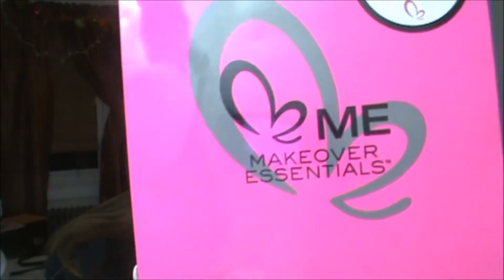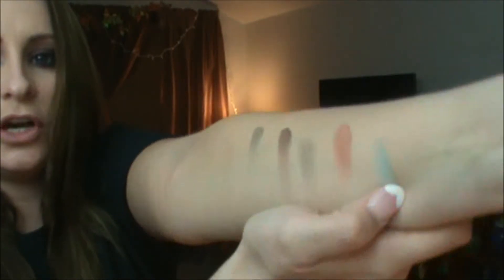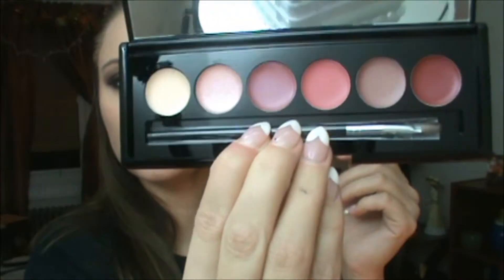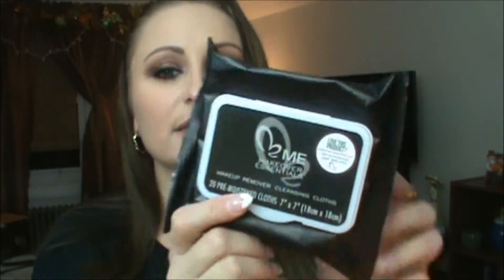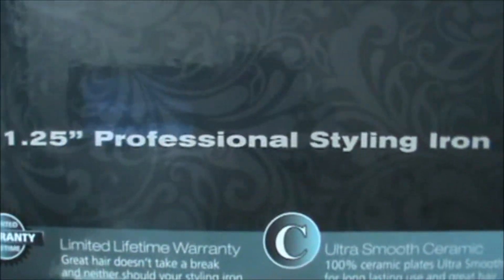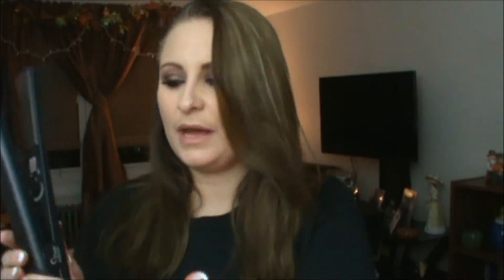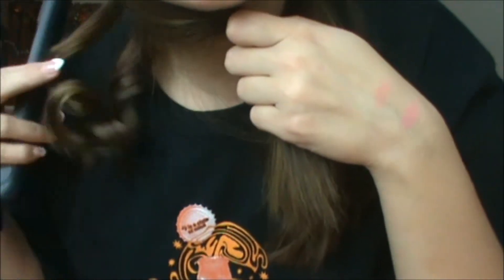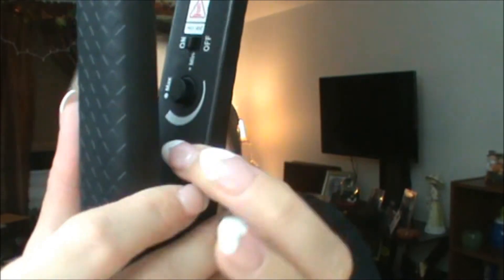Makeup Essentials Review